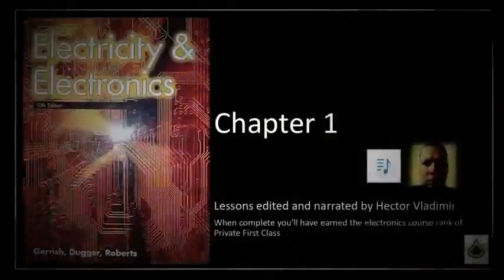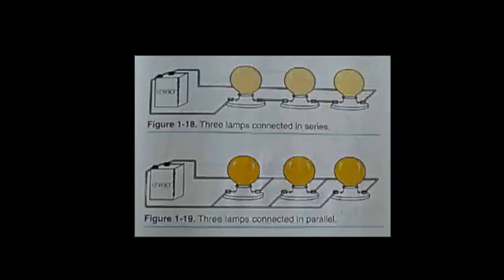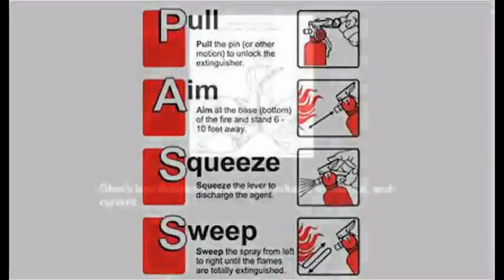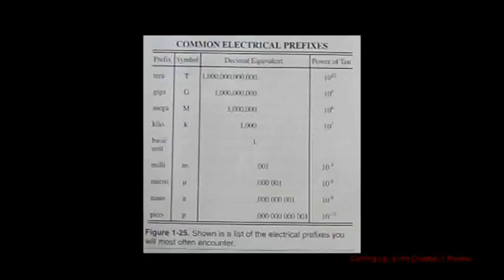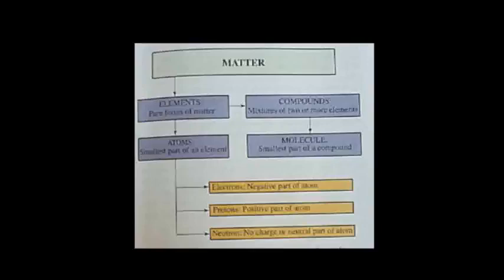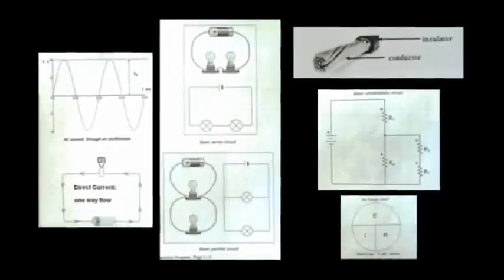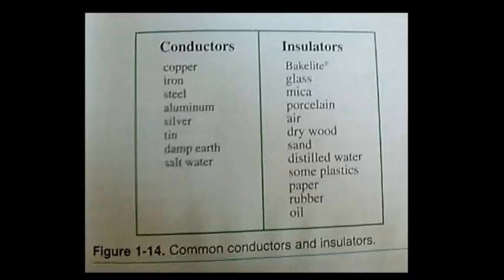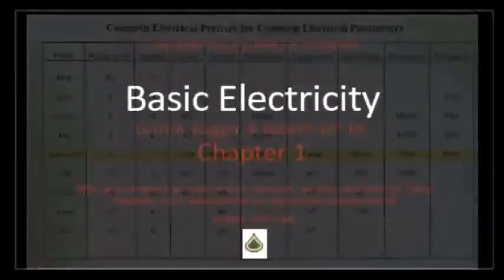01 The science of electricity - chapter 1 part 2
Electricity and Electronics complete course - Welcome! Learn all the basic concepts of electricity and electronics. Become an electronics technician, specialist, or scientist. And work, build, and create electrical and electronic circuits, devices, and machines. From electrical systems and automation equipment to computers and robotics; electronics and electricity are the foundation of them all.

Chapter 1 part 2 continues to introduce many of the most basic ideas in electricity. The terms and concepts that will get you started in a solid foundation of success begin here. Terms like electricity, voltage, current, and resistance are discussed and explained. The electrical circuit is demonstrated, and easy to understand comparisons are made.

All material given here is read from the textbook Electricity and Electronics 10th Edition (ISNB 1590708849) by Gerrish, Dugger, and Roberts. (2009). For educational and training purposes only.